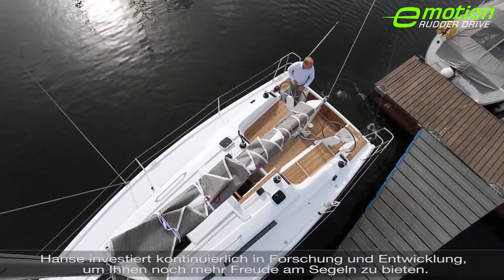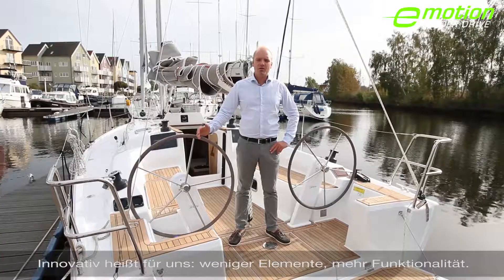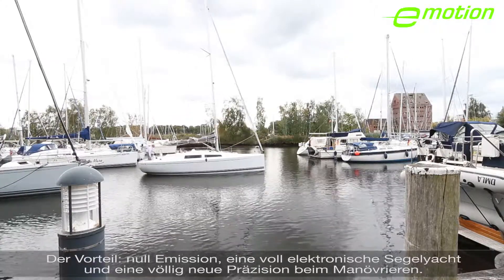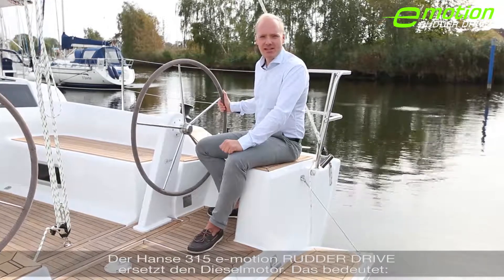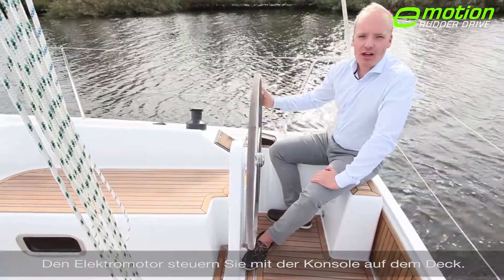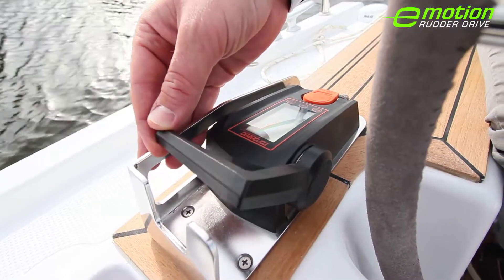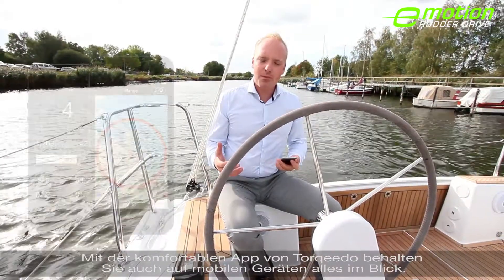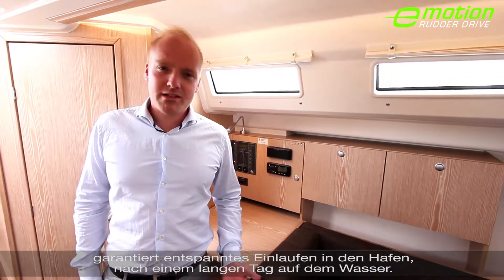Hanse 315 e-Motion Rudder Drive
The Hanse 315 e-motion rudder drive takes the way sailing yachts are powered to the next level. Developed with our partners Jefa and Torqeedo, she is equipped with an electric engine that replaces the conventional diesel propulsion system, as well as the sail propulsion system. The 4 kW electromotor and the retractable propeller have been integrated into the rudder shaft. The advantages are various: the maneuverability is improved, it's emission-free and almost noiseless.